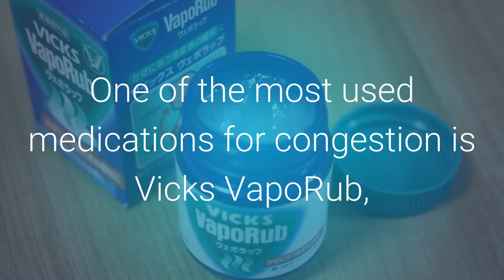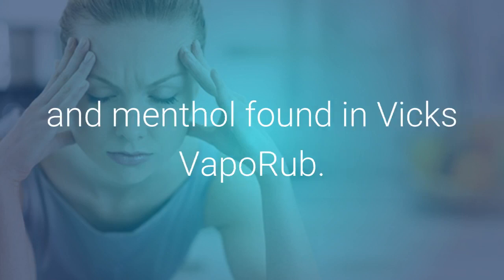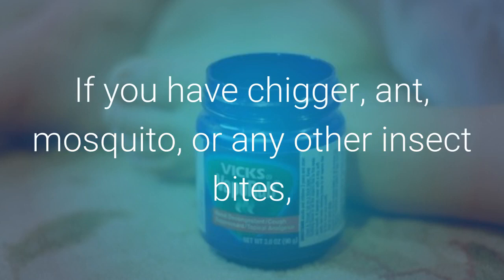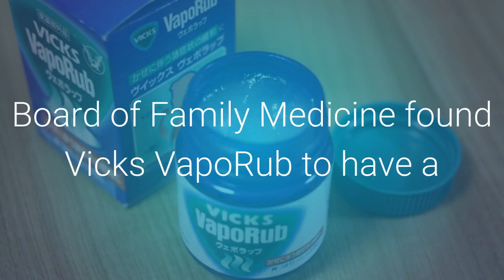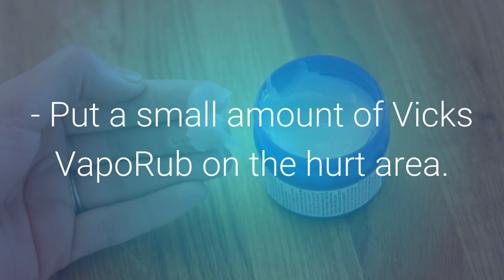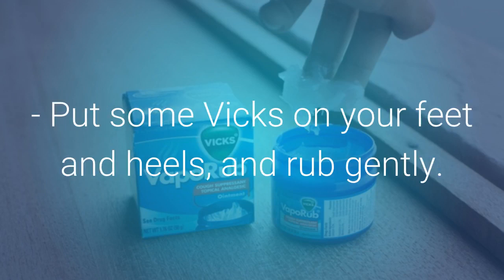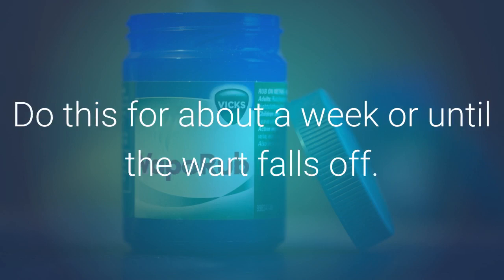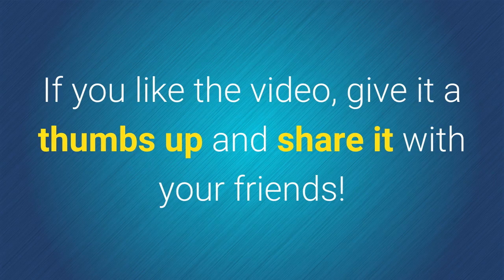8 Surprising Uses of Vicks Vaporub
One of the most used medications for congestion is Vicks VapoRub, which has been around for over 100 years. This cream is used on the chest, back, and throat to treat nasal congestion and coughs.

Here are other helpful ways to use Vicks VapoRub.

1. Treats Headaches

Vicks VapoRub can help lessen the pain from tension or sinus headaches. It can even help treat a migraine headache. This is because of the camphor, eucalyptus oil, and menthol found in Vicks VapoRub.

2. Relives Achy Muscles

Another great use for Vicks VapoRub is to soothe sore, overworked and achy muscles.  This is because of the menthol in it, which helps blood flow properly and quickly soothes achy muscles.

3. Soothes Insect Bites

If you have chigger, ant, mosquito, or any other insect bites, Vicks VapoRub can help ease the itchiness and burning feeling.
The cooling menthol in Vicks soothes the itching feeling, and can lessen the risk of blisters and infections.

4. Combats Toenail Fungus

Vicks VapoRub can also help stop your feet from getting toenail fungus.

The thymol ingredient in Vicks helps stop the growth of fungus, possibly because of its antiseptic, antimicrobial, and antibacterial properties.

5. Clear Acne

Vicks VapoRub is one of the easiest ways to clear acne problems. The menthol in it can ease pain and swelling. It can also help in clearing up acne in a few days.

6. Treats Cracked Heals

To keep your heels healthy, smooth, and free of cracks, Vicks VapoRub is a great help. Because of its menthol, camphor, and turpentine oil ingredients, this cream traps in moisture and heals cracked heels.

7. Treats Warts

Vicks is also great for treating warts, especially periungual warts. The menthol, thymol and eucalyptus oil in it helps kill the virus that causes warts. They also help shrink and dry out warts.

8. Diminishes Stretch Marks

Try using Vicks VapoRub to lighten ugly stretch marks. Because it has methanol and eucalyptus oil, Vicks can naturally help fade stretch marks. The cedar leaf oil, petrolatum, camphor, and turpentine oil help lessen skin dryness that make stretch marks stand out. Also, it has the anti-inflammatory parts of eucalyptus, which lightens stretch marks and other small scars.

0:00 Uses for Vicks VapoRub
0:41 Treats Headaches
1:04 Relives Achy Muscles
1:43 Soothes Insect Bites
2:19 Combats Toenail Fungus
3:19 Clear Acne
3:51 Treats Cracked Heals
4:47 Treats Warts
5:27 Diminishes Stretch Marks